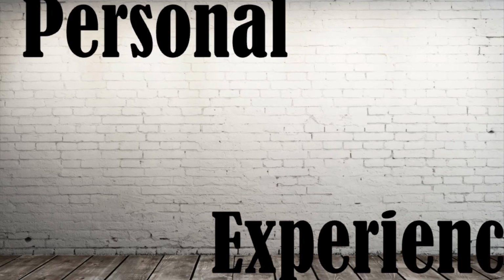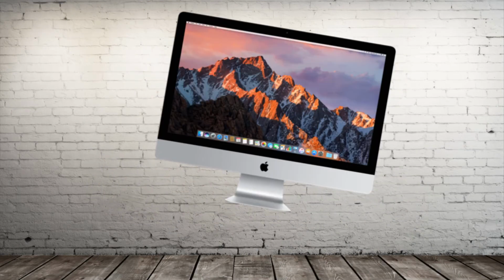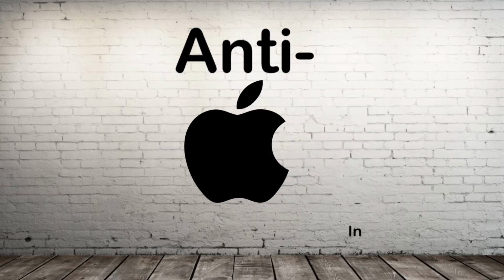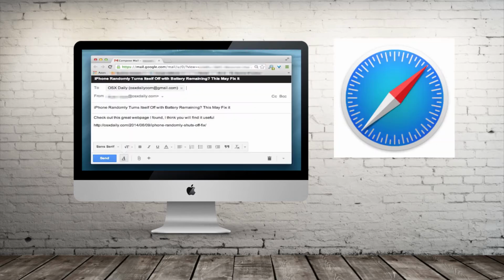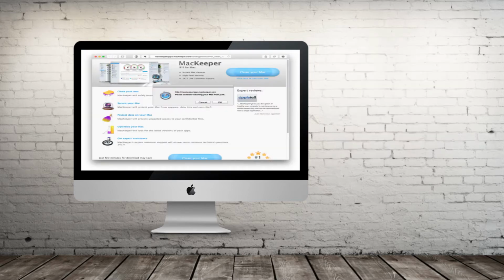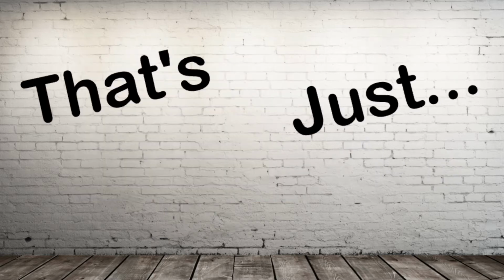Macs Can Get Viruses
I want to preface by saying that Apple makes bad products, they do. All I wanted to say is that they could deliver so much more with the resources they have. I would also appreciate it if Apple employees weren't primed to lie at questions like "Can I fix my broken phone screen" or "Do macs get viruses".I don't hate Apple but I would like to see them change their attitude towards their products and customers.

Have you ever believed something your whole life only for it to be ruined by someone disproving it? Well if you're into that thing, your in the right place. Here on Modern Misconceptions, I take a look at common knowledge that is false and untrue.

This weeks video focuses on how Apple Computers can, in fact get viruses.

Welcome to modern misconceptions where today we will be talking about one of the most popular home computers in the world, a mac, isn’t virus free.

I’m going to start this video with a quick Apple rant so hold tight until i explain how they can get viruses. So, I used to love apple. I went in there store, loved their products and thought the company was amazing. So what happened? I realized that apple computers were way, way overpriced and limited in functionality. This is true for their phones as well. An apple computer can run up to $5,000 and have hardware in a windows computer that you could build for only $1500. Although they are user friendly and easy to use I feel like apple could use their resources in a more cost effective way.

(Sigh)

OK, so now that I got that off my chest we can get into this week's topic. So many of you will be watching this video on a Mac and one common selling point of a mac is that they don't get viruses. I have heard multiple apple employees say apple products do not get viruses and they are basically lying to your face. So why do they say this? Well the evidence is there that macs get less viruses than windows or Linux but it isn't because they are immune to viruses, it is because they aren’t as common. Think about it, if a hacker wants to infect as many computers as they can, they are going to program their virus to target the most computers which is windows. There are only about 60 million Mac users in the world which is minuscule to the 1.25 billion windows users today. So if a hacker wants to infect the most computers, windows is the way to go. This means it isn’t even worth it to try infecting macs because it won’t impact as many people. So you still want to argue that mac’s still have less viruses meaning they are the better buy, a simple virus defender like avast or McAfee will give you more protection than a mac without any defenses.